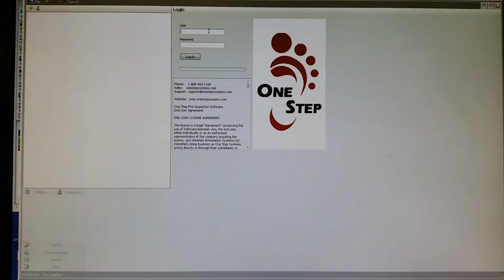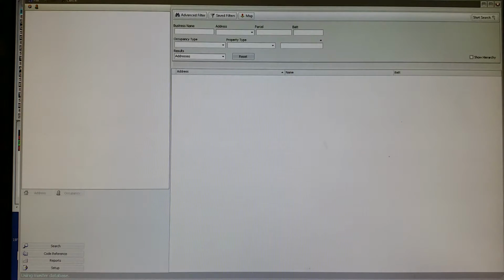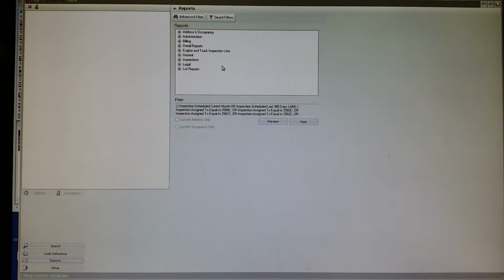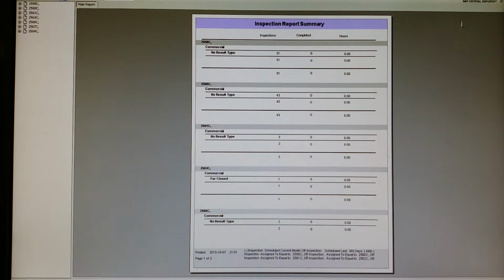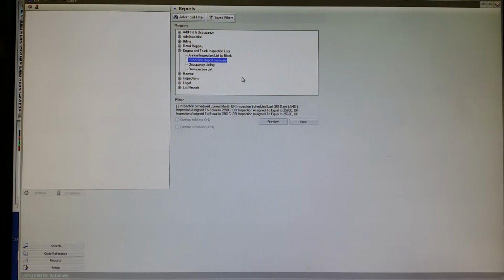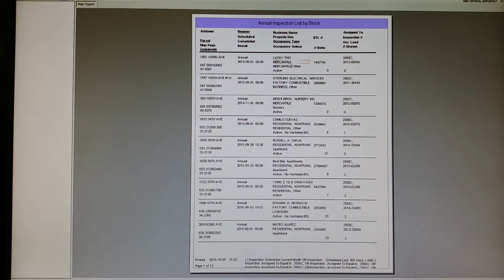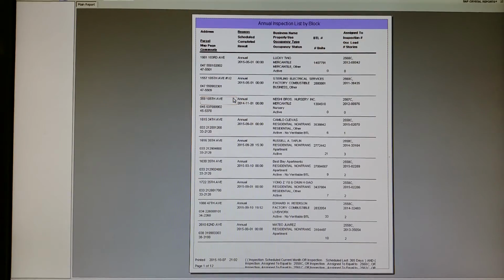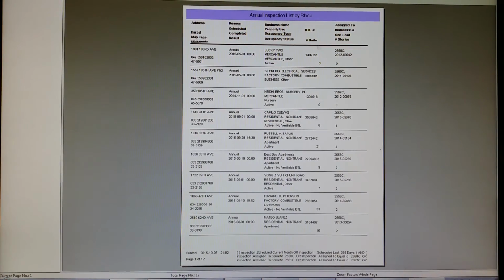Commercial Inspection Report for BC's